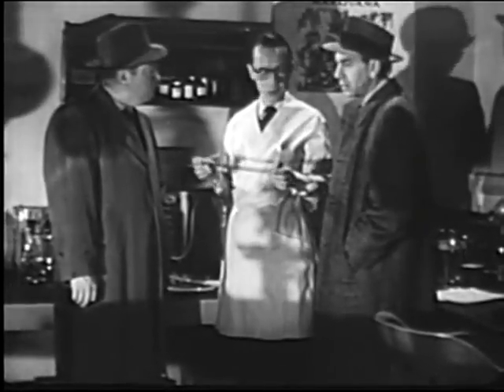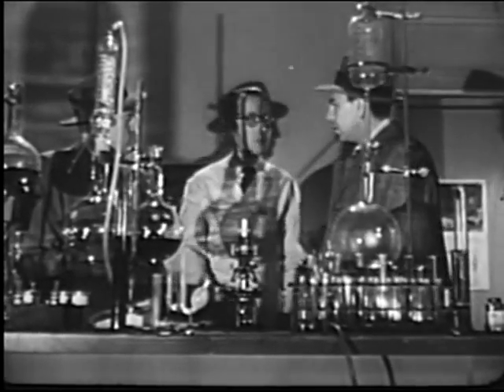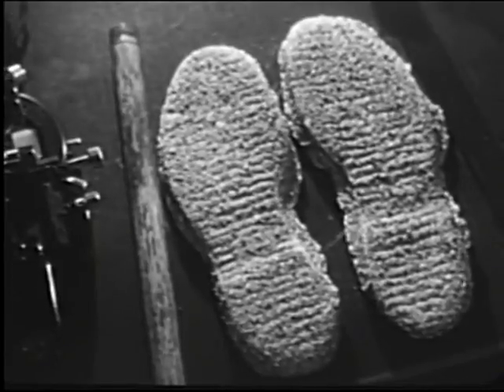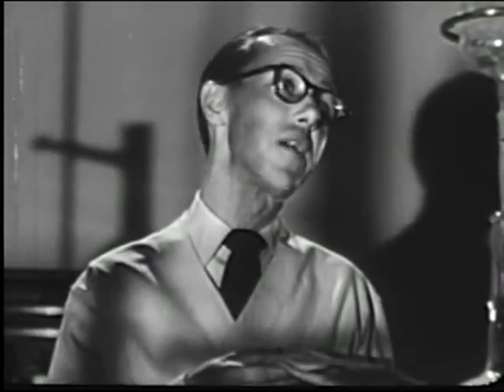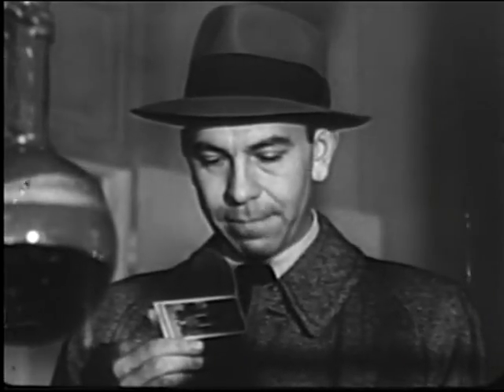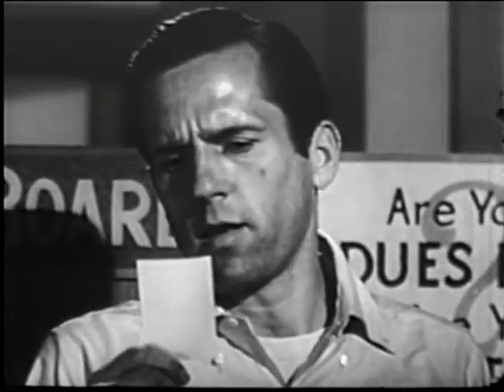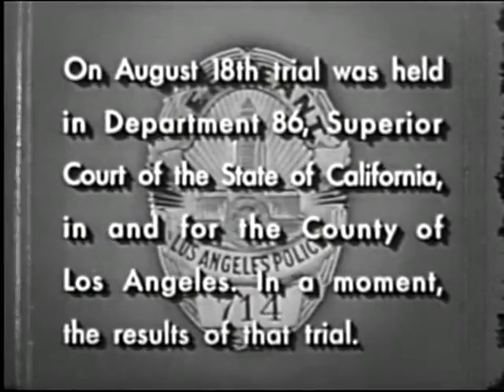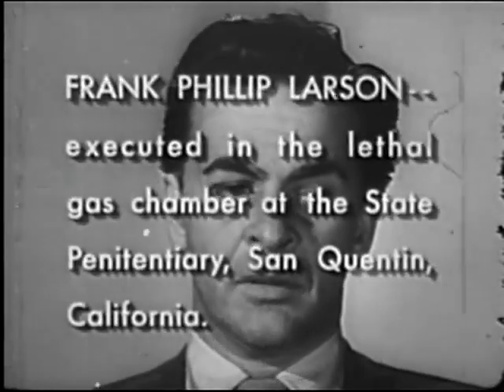Dragnet - The Big Barrette